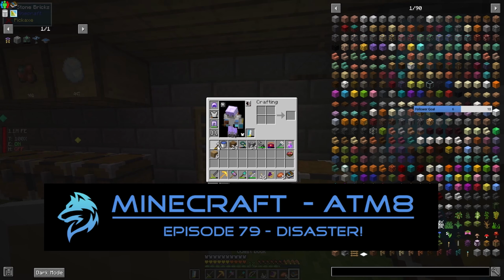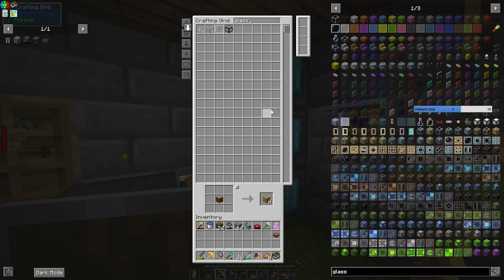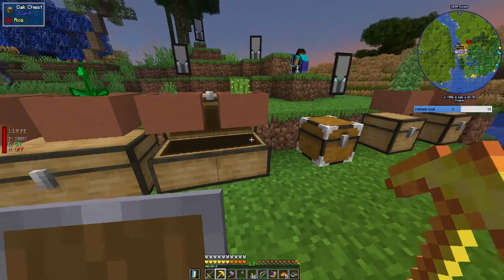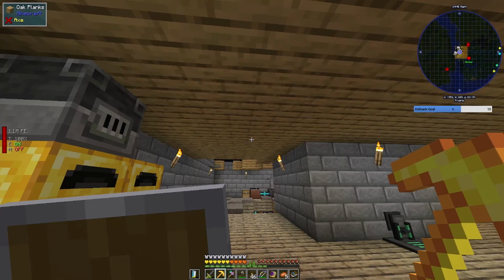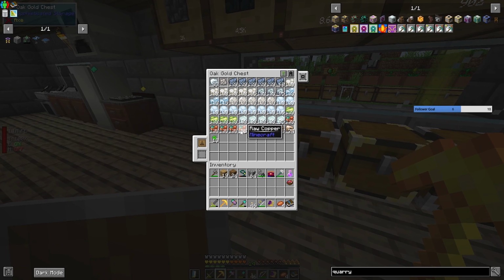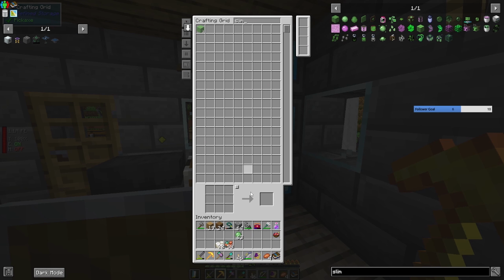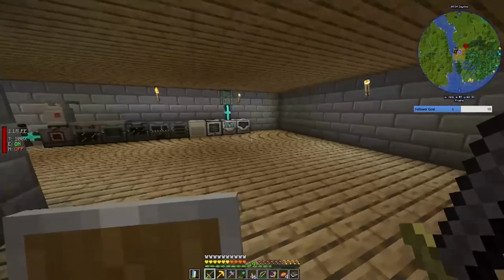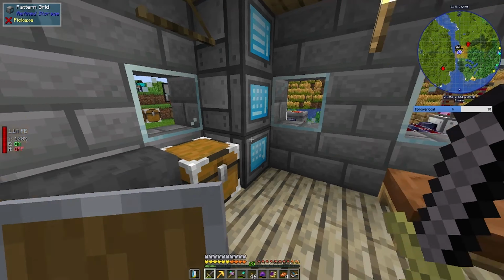Minecraft - ATM8 - Episode 79 - Disaster!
Shorter episodes of my daily Twitch streams.

Episode 79: Disaster!
Did you spot my mistake from the previous episode? I didn't and found out the hard way why you don't put wood above lava...